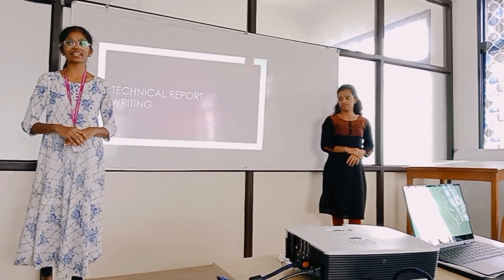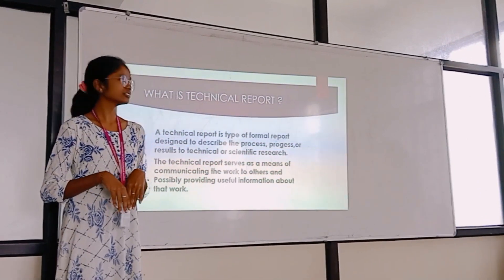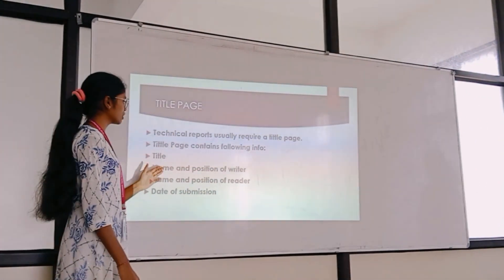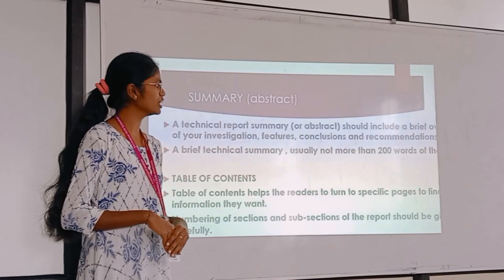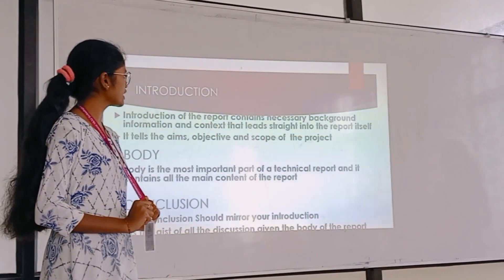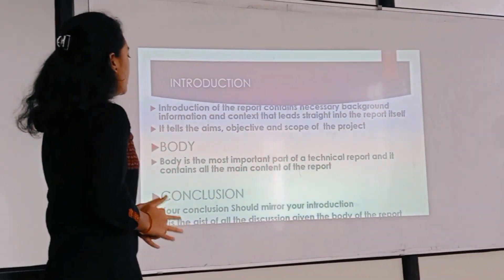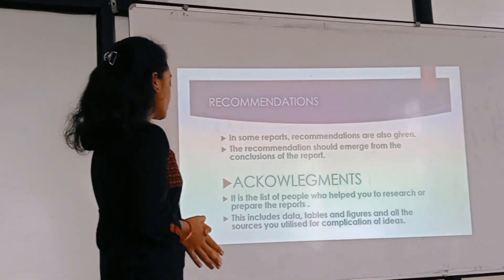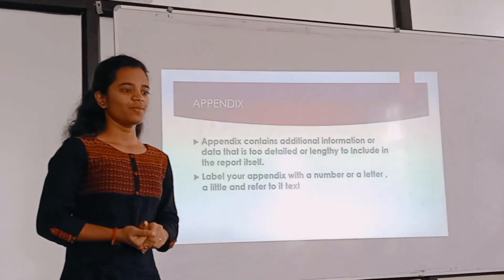Technical Report Writing Presentation by Nisarga V and Tejaswini R B || 2nd Sem E C department